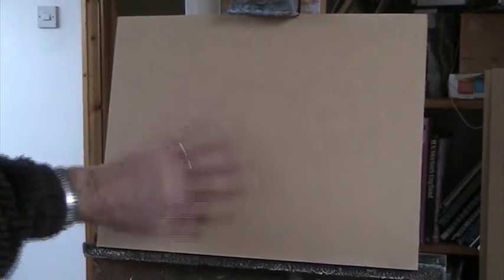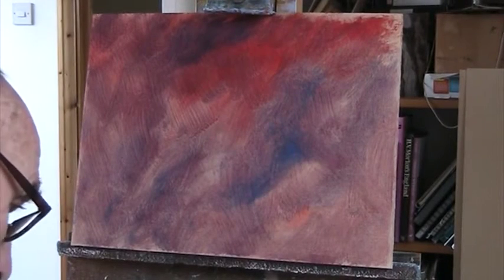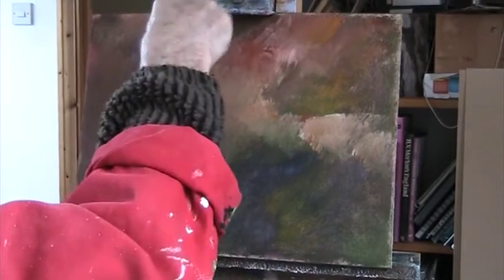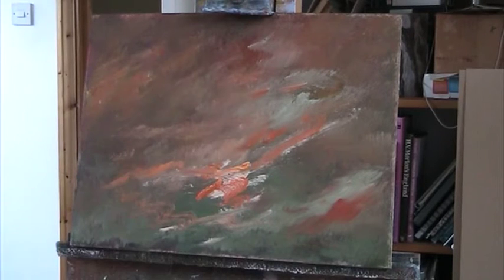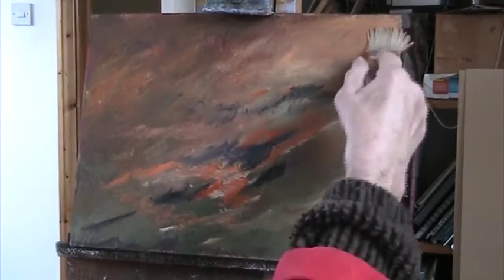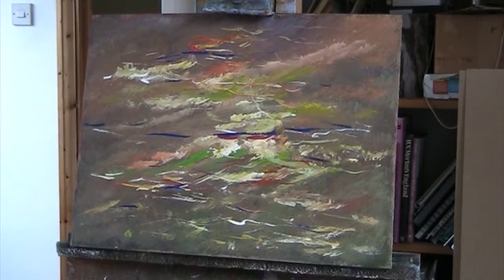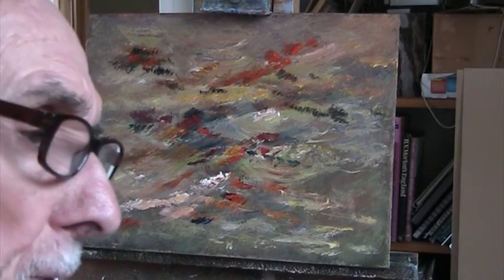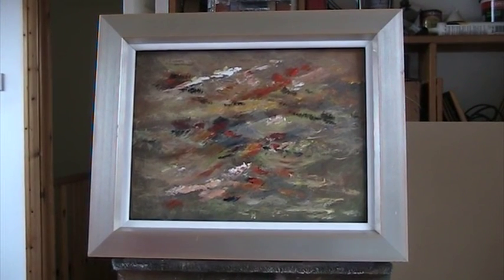"Chaotic" Acrylic abstract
Plenty going on in this one.